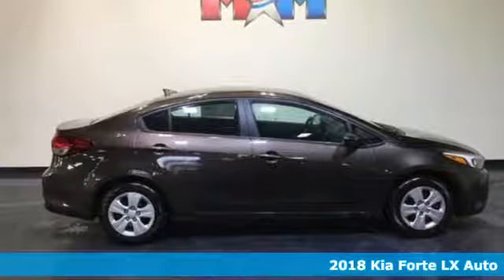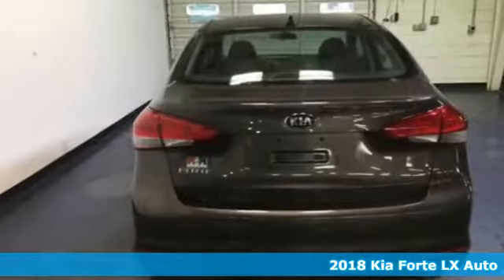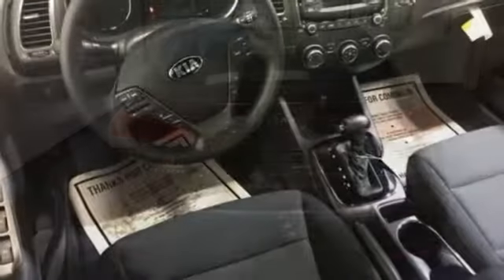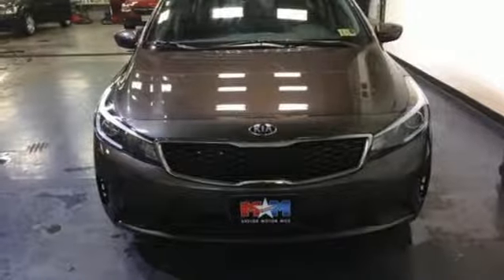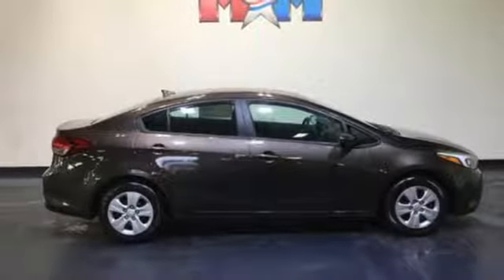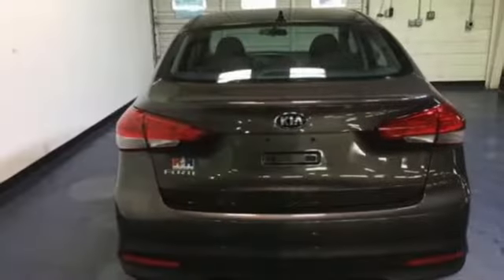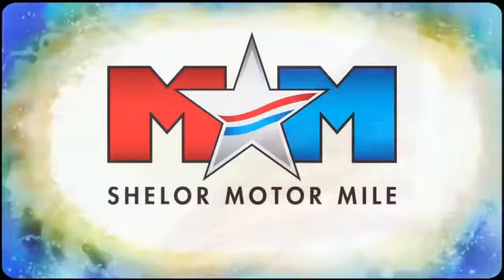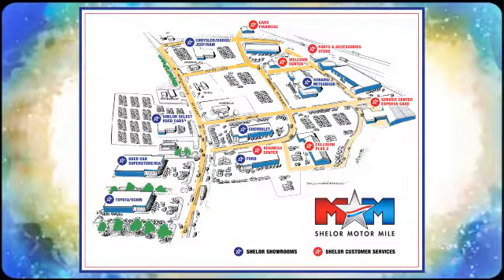New 2018 Kia Forte Christiansburg VA Blacksburg, VA KA180113 - SOLD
Year: 2018
Make: Kia
Model: Forte
Trim: LX Auto
Engine: 2.0L 4 Cylinder Engine
Color: BROWN
Interior: BLACK
Stock #: KA180113
VIN: 3KPFK4A74JE177067
BROWN exterior and BLACK interior, LX trim. LX POPULAR PACKAGE, CD Player. EPA 37 MPG Hwy/29 MPG City! SEE MORE!br /br /KEY FEATURES INCLUDEbr /CD Player Keyless Entry, Remote Trunk Release, Child Safety Locks, Electronic Stability Control, Heated Mirrors. br /br /OPTION PACKAGESbr /LX POPULAR PACKAGE covered console w/dual 12v outlet and drive mode select, Front Sliding Armrest (vs, non-sliding on center console), Cruise Control, steering wheel mounted controls, Sunglass Holder, Illuminated Ignition & Glovebox, Front Passenger Seat Back Map Pocket, Radio: UVO eServices Infotainment AM/FM/MP3, SiriusXM satellite radio, Apple CarPlay and Android Auto smartphone integration, USB/auxiliary input jacks, 7 touch-screen display, rearview camera, 6 speakers including tweeter speakers, Bluetooth wireless technology w/voice recognition, and steering-wheel-mounted audio controls, Dual Illuminated Visor Vanity Mirrors, Overhead Map Light, Rear Center Armrest w/Cupholders, Auto-On/Off Headlights. Kia LX with BROWN exterior and BLACK interior features a 4 Cylinder Engine with 147 HP at 6200 RPM*. br /br /EXPERTS RAVEbr /Great Gas Mileage: 37 MPG Hwy. br /br /WHO WE AREbr /At Shelor Motor Mile we have a price and payment to fit any budget. Our big selection means even bigger savings! Need extra spending money? Shelor wants your vehicle, and we're paying top dollar! br /br /Horsepower calculations based on trim engine configuration. Fuel economy calculations based on original manufacturer data for trim engine configuration. Please confirm the accuracy of the included equipment by calling us prior to purchase. br /